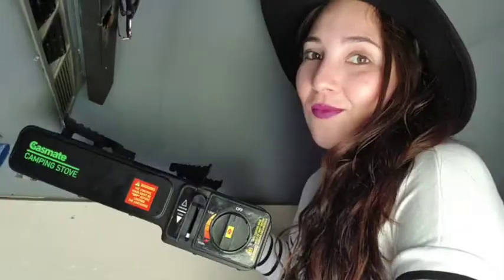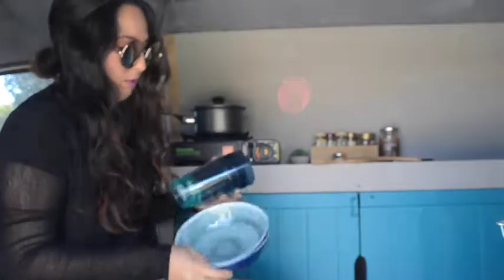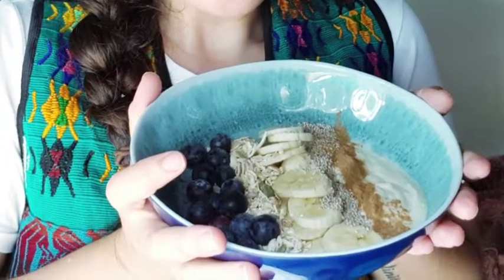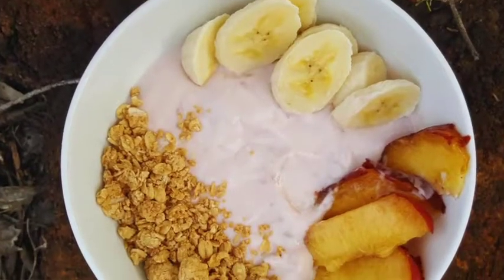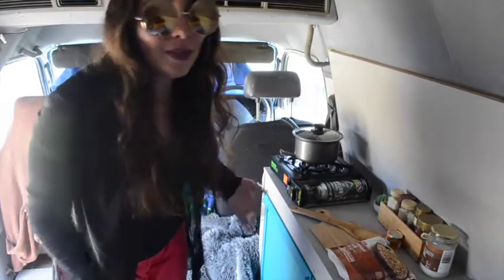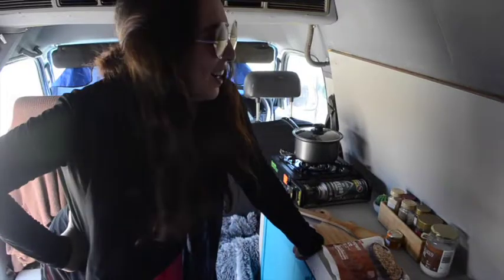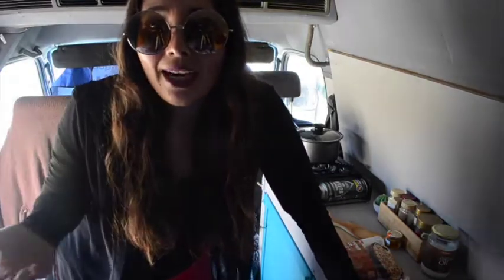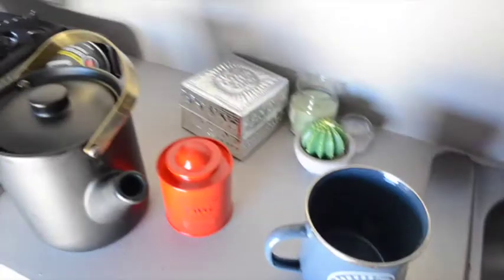Vanlife: How do we cook and what do we eat while living in a van?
People tent to ask me if I cook in the van, and if so, how it happens and what do we actually eat. Here is the answer!
Luckily cooking is super easy and for someone like me who does not like to spend time in the kitchen, cooking and eating in the van is just perfect  🚐 🍳🍗🌮🍲